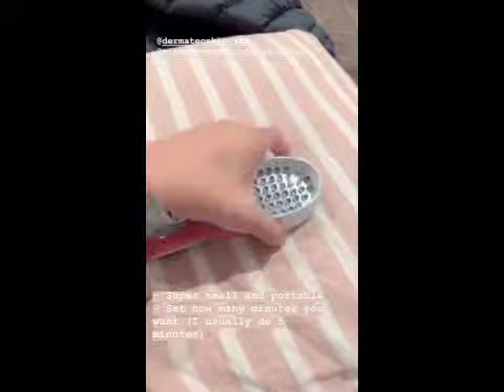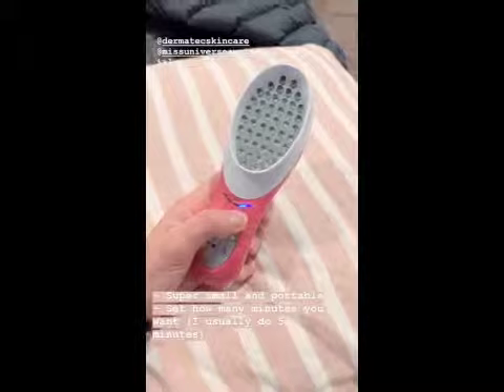Jessica Dover the Personal LED Review